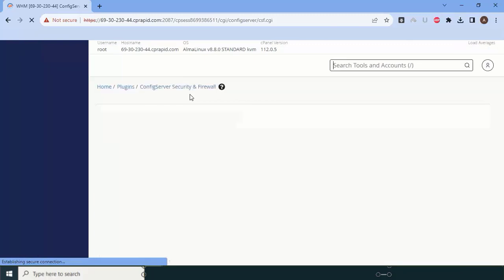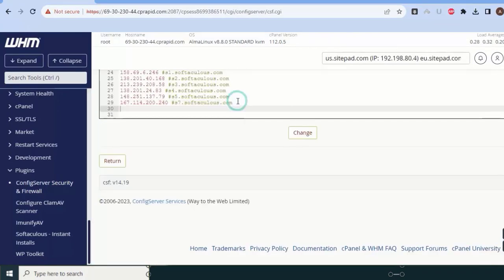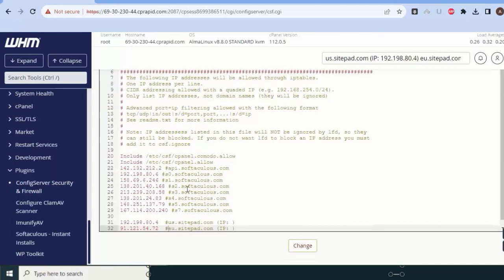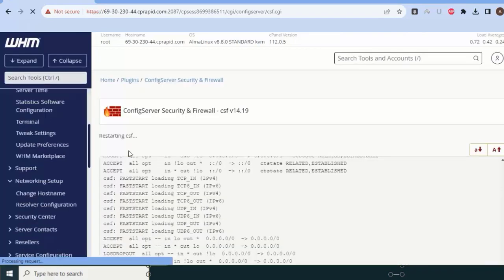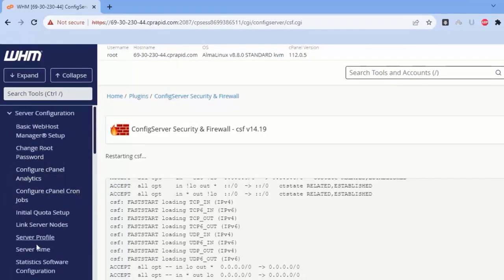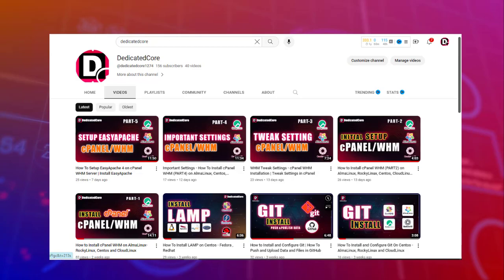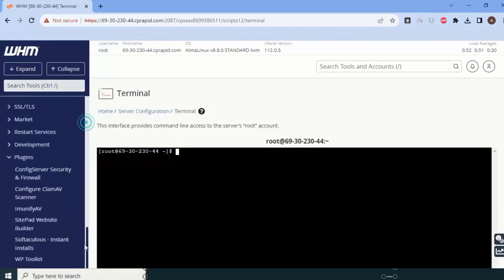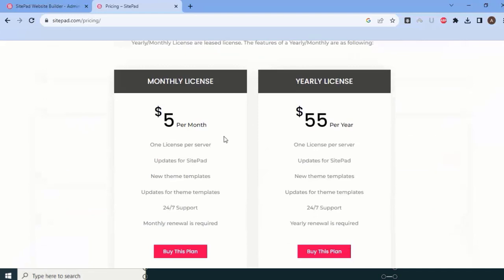How to Install SitePad Website Builder on cPanel | Make Money and Save Money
If you are searching for a website builder to create a website then this video is all about how to install sitepad website builder in cpanel. This is a complete step by step tutorial on how to install sitepad website builder on your cpanel hosting so you can design beautiful websites.

Sitepad is a user-friendly website builder that lets you create beautiful websites very quickly and efficiently. Just follow the steps carefully given in this video to install sitepad website builder on cpanel.

So watch this video till the end and know about how to install sitepad in cpanel.